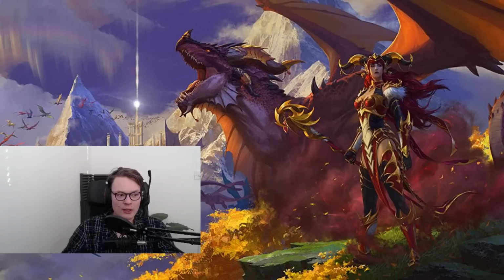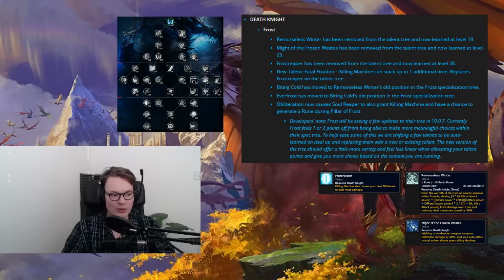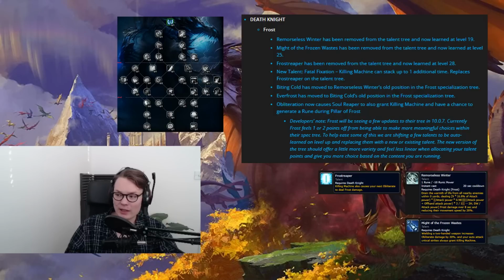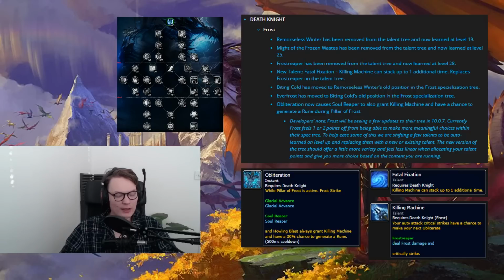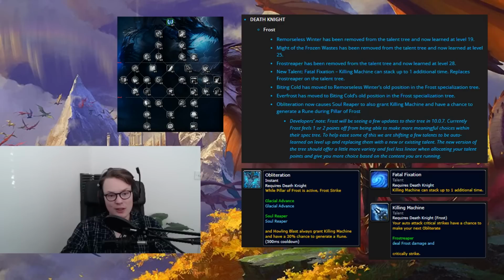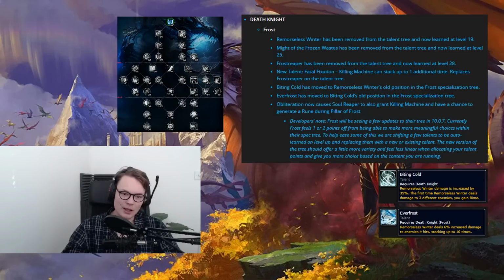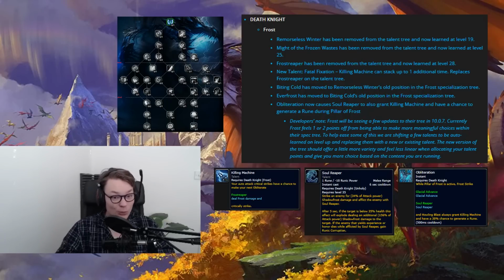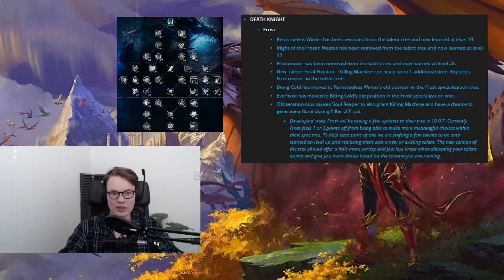Frost DK 10.0.7 Changes (Dragonflight)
Hi guys, today I'm discussing the 10.0.7 changes announced for the Frost Death Knight today. I'm very hyped about these changes and I think they'll be great for us!